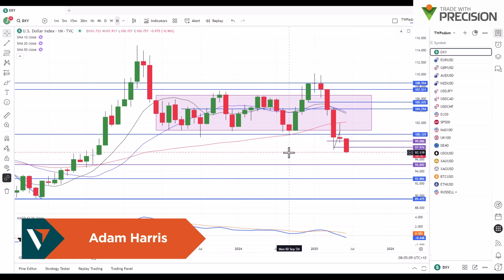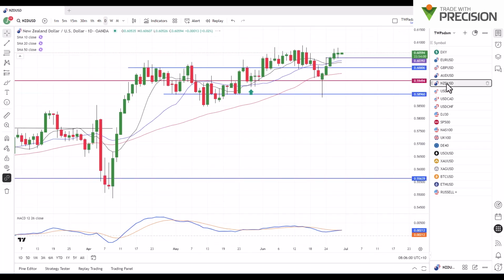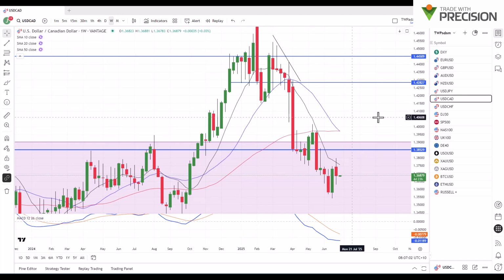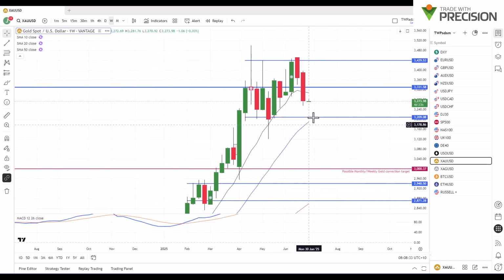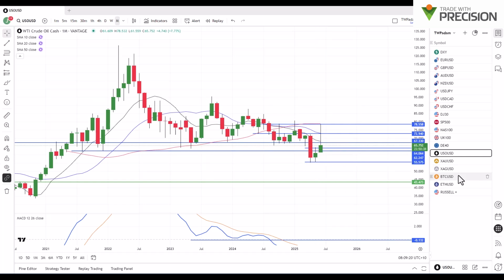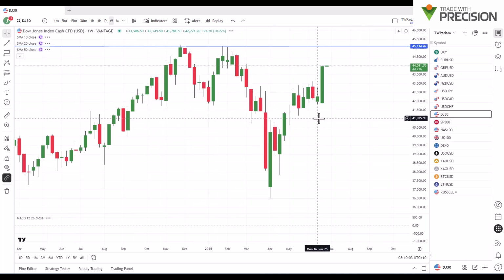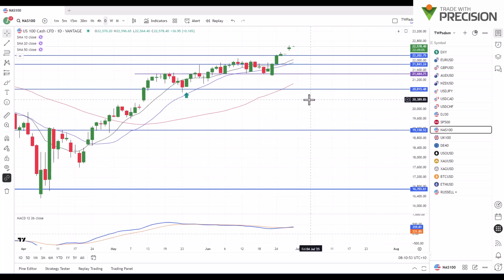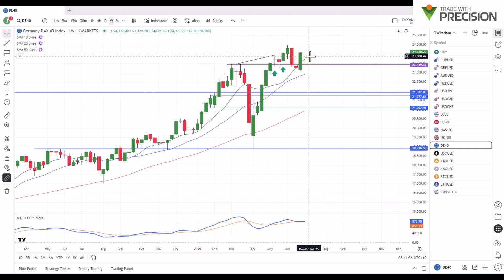Markets Regain Enthusiasm | Inside the Charts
This last week saw strong trends return to multiple asset classes and could be hinting at a return to normal. Keep in mind that this coming week brings NFB jobs on Thursday, as Friday is a US holiday. So, expect some volatility, even as Gold heads a bit lower, the global markets are pushing higher, and the USD continues to weaken.